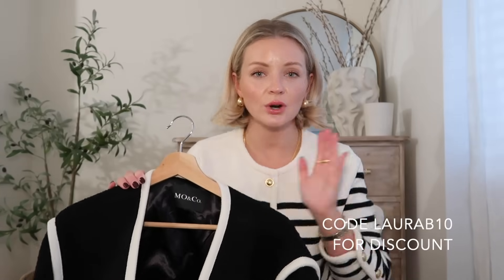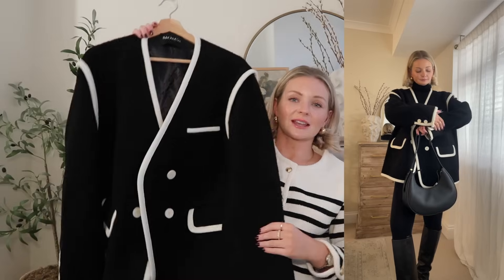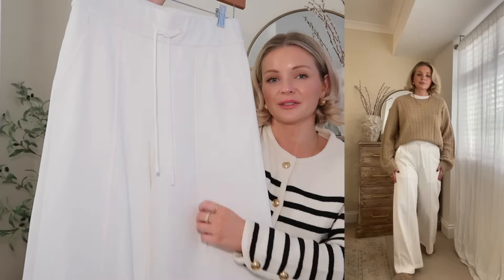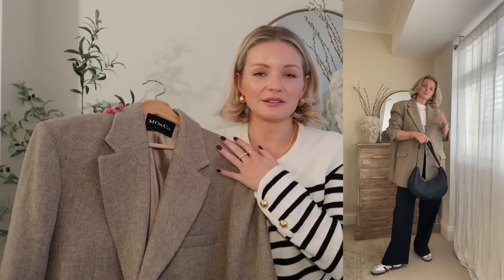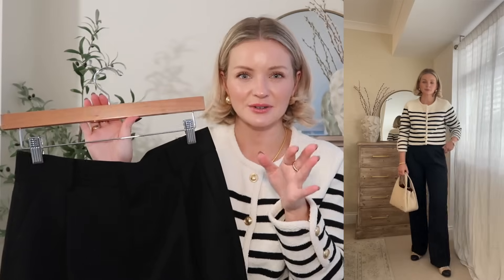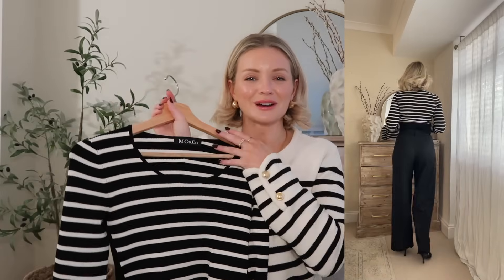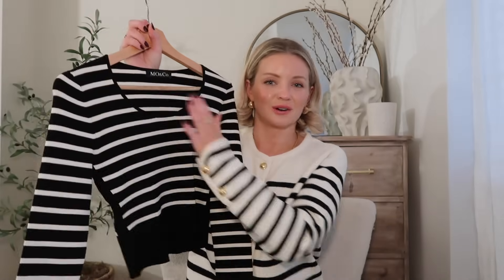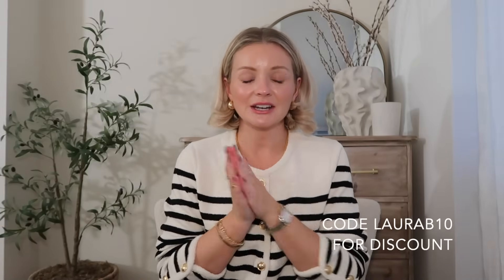EVERYDAY STYLE OUTFITS - MIX AND MATCHING / WITH MO&Co. / LAURA BYRNES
Simple, everyday but chic and put together looks, I hope this gives some outfit ideas!

Brown belted jacket (I’m wearing size L)
Black and white Double Breasted Coat (I’m wearing size L)
Stripe cardigan (I’m wearing size L)
White trousers (I’m wearing size M)
Black wool blend trousers (I’m wearing size M)
Stripe jumper (I’m wearing size M)
Cable Texture Knit Sweater (I’m wearing size L)